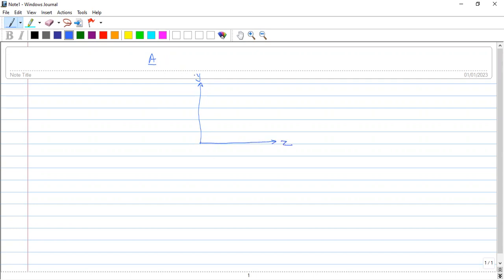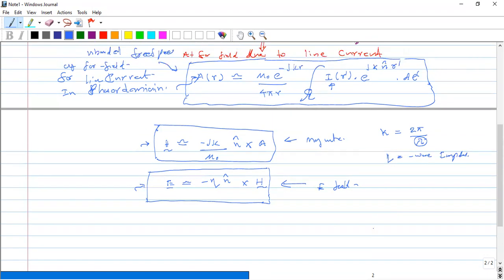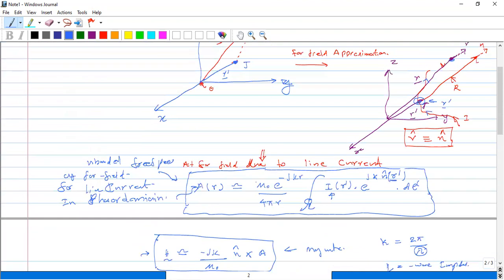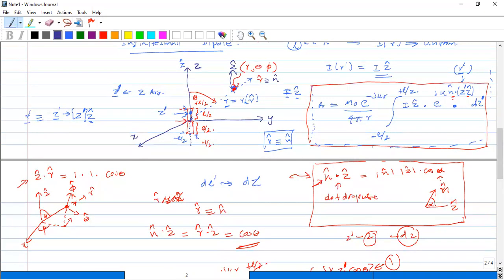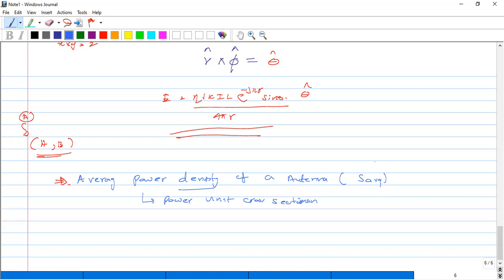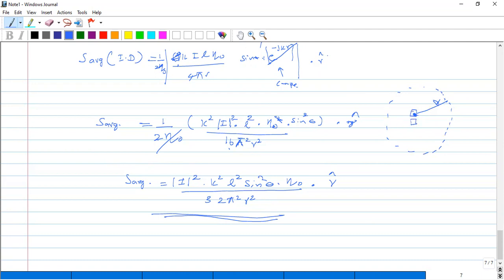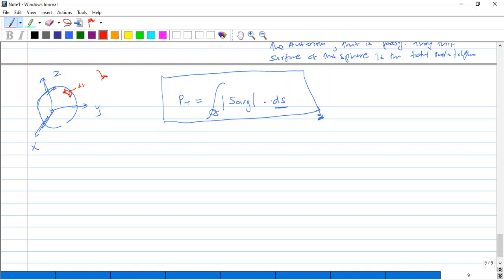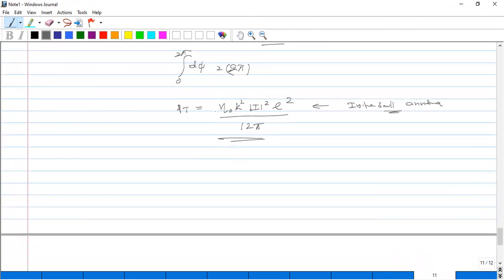Antenna Radiation Field_Part 4_Infinitesimal Dipole Total Radiation Power